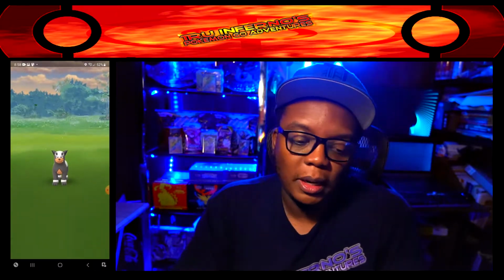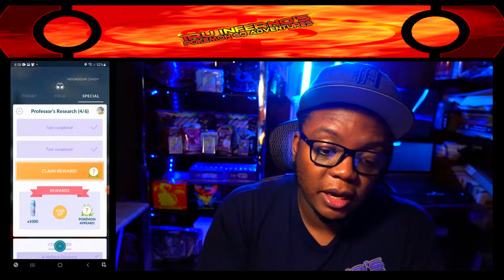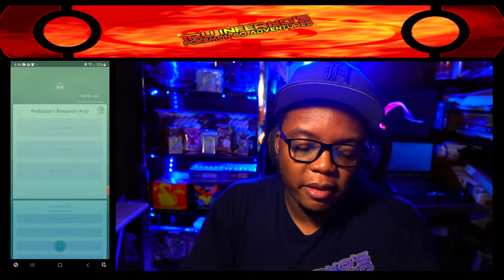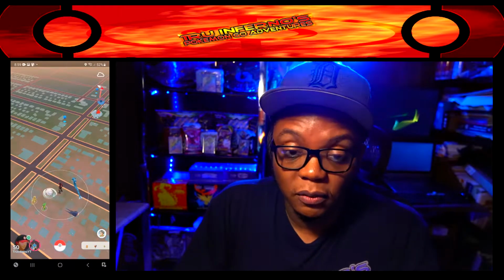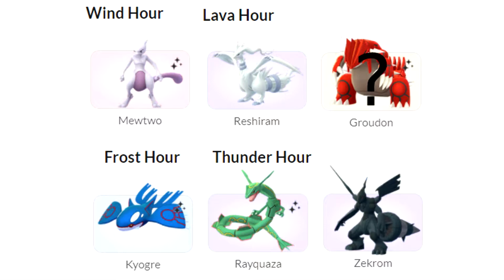Pokémon Go: Unexpected Advise For Go Fest 2021!!!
We're getting closer to Go Fest 2021. Therefore, I have to give you all advise on how to have the best Go Fest experience. Check out these advise whether you're going out or staying at home. And best to start prepping now folks! Also, check out Leek Duck's website that have everything that's going on for Go Fest on BOTH DAYS!!!

Battle Music: El Lectris - Be Free
All music not credited is made by me!